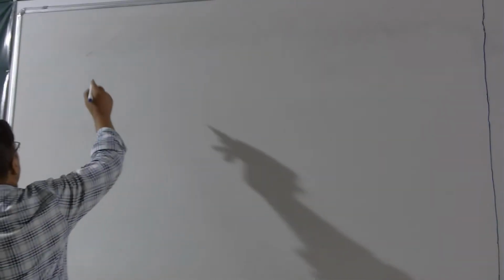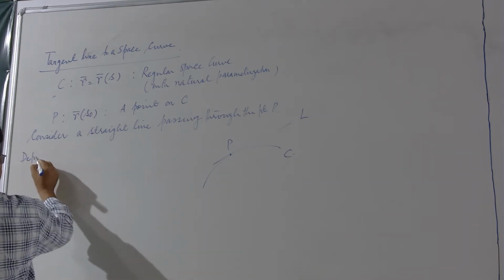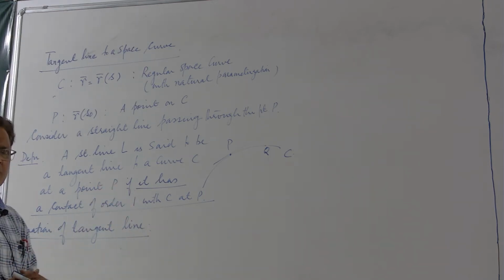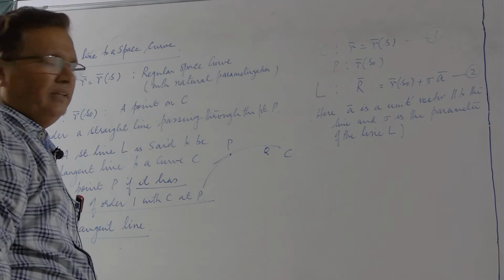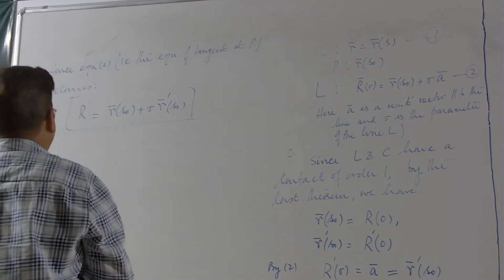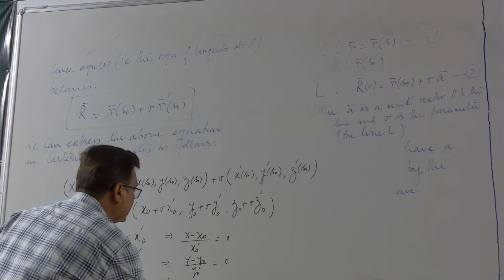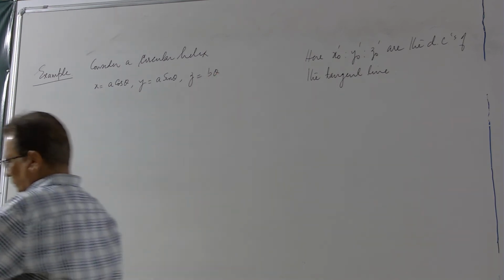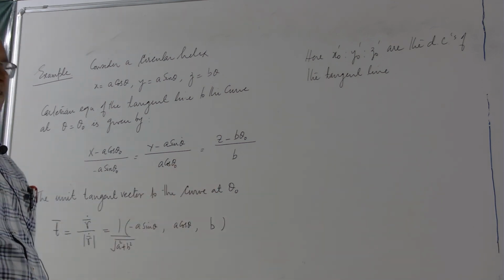Lec 4 contd.. Tangent Line